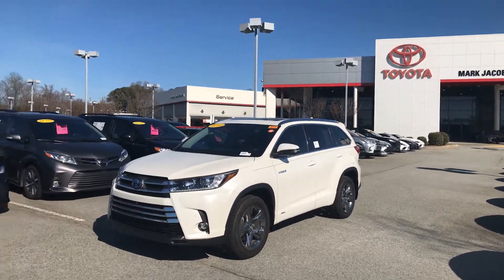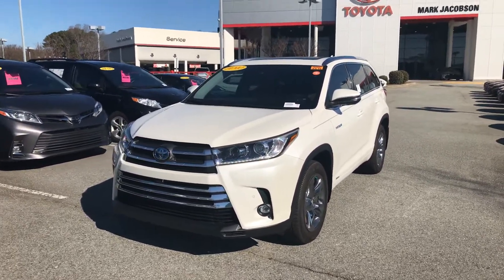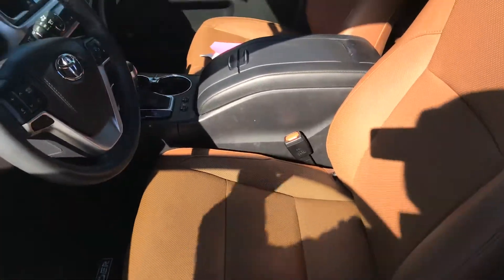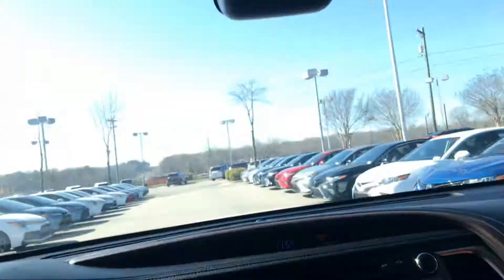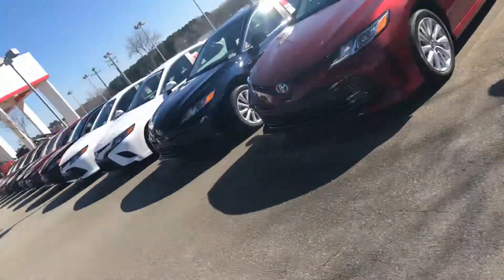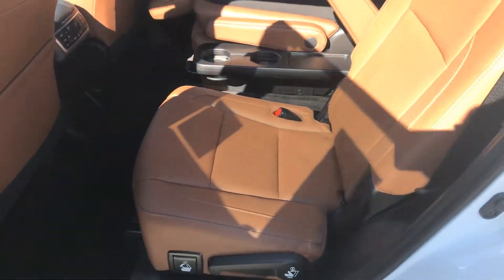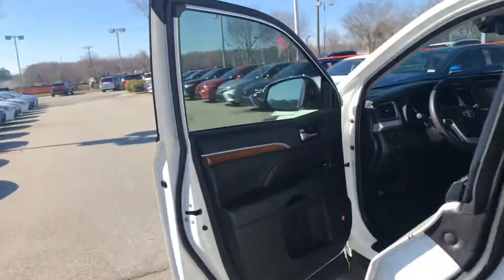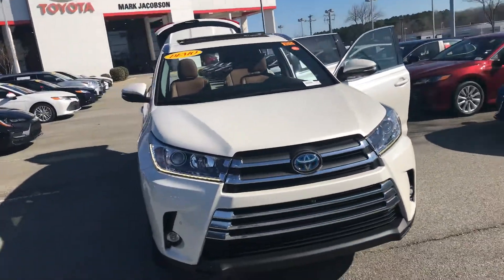2019 Toyota Highlander LTD PLT - zeke